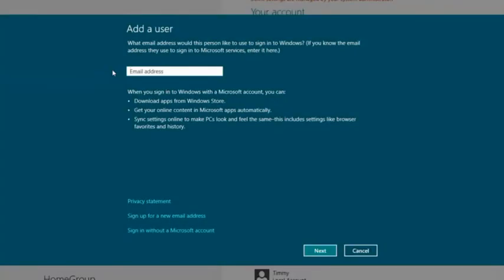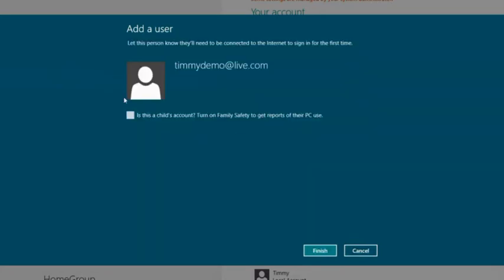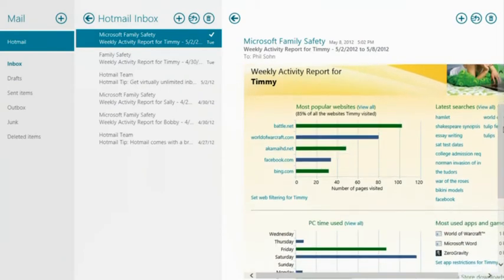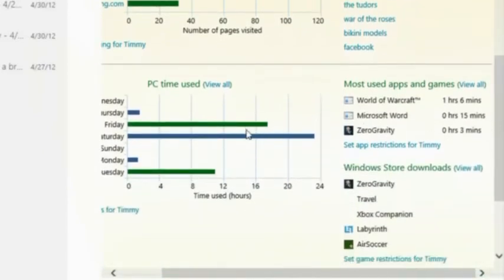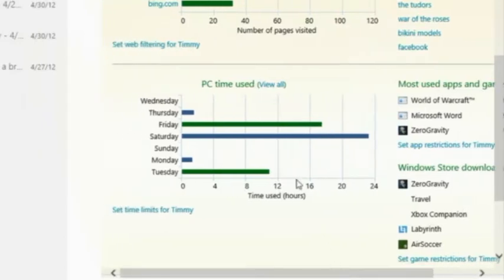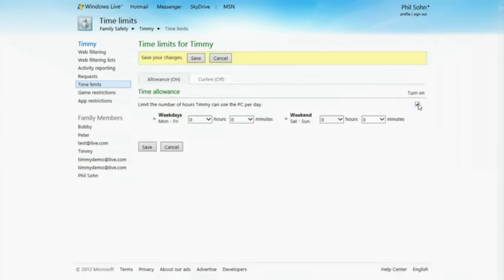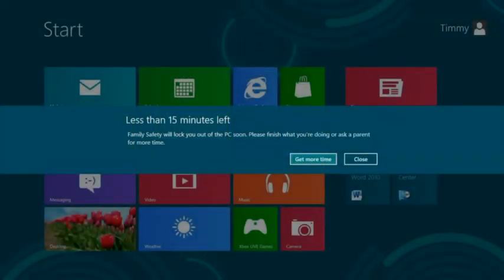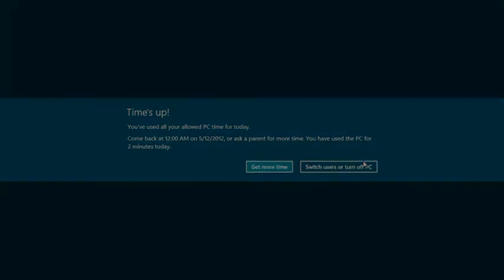Video #34 - Keeping your family safer with Windows 8